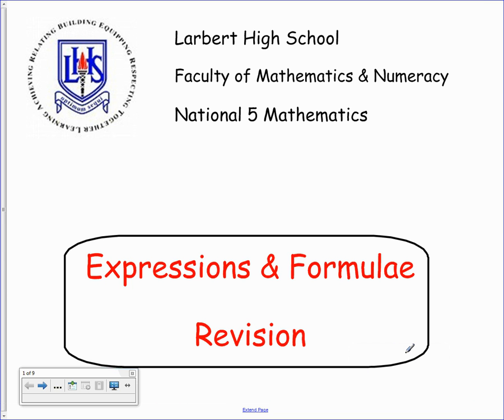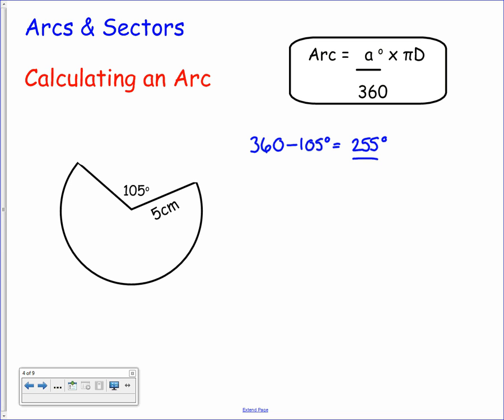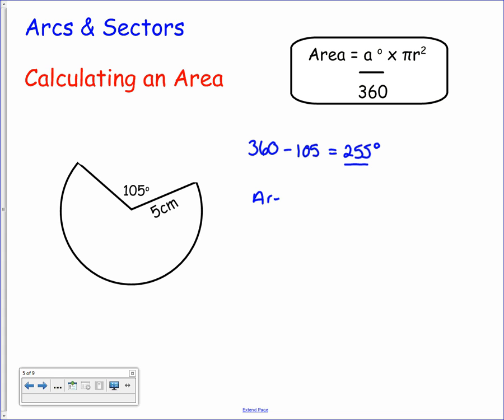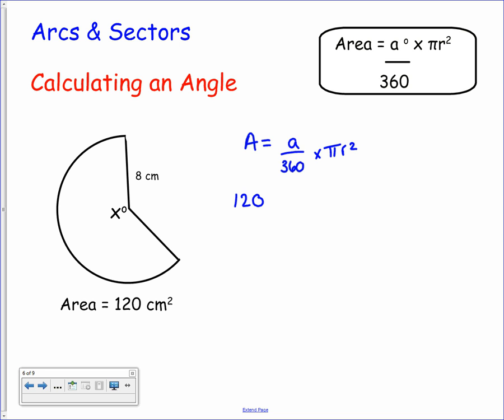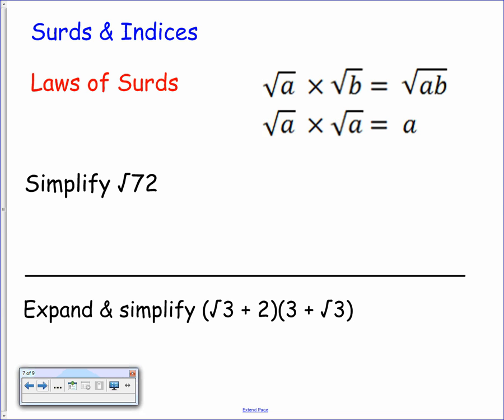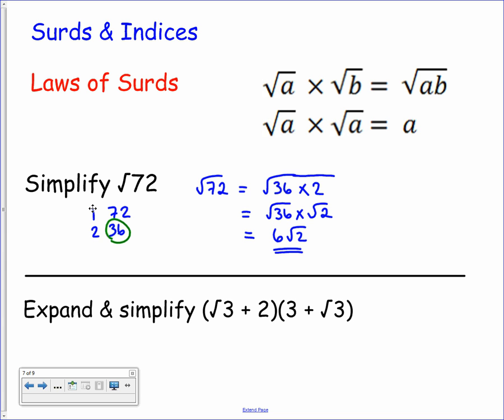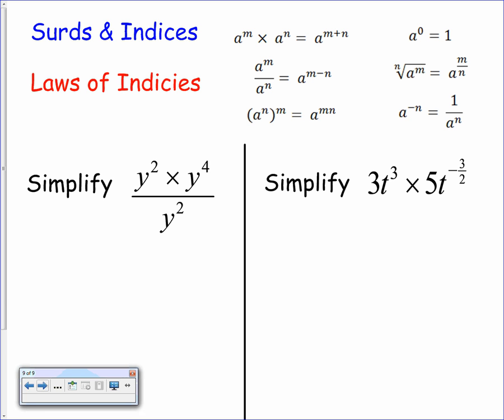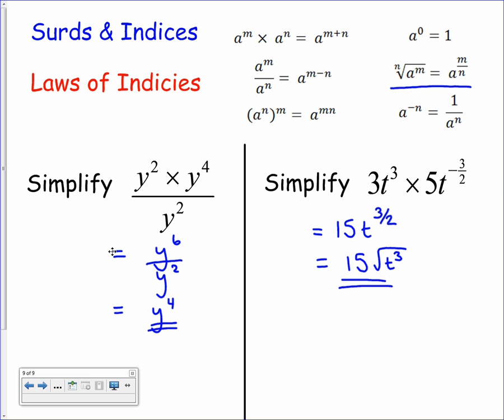National 5 - Expressions & Formulae Revision 4 - Arcs & Sectors & Surds & Indices